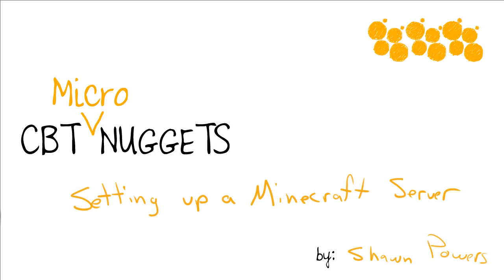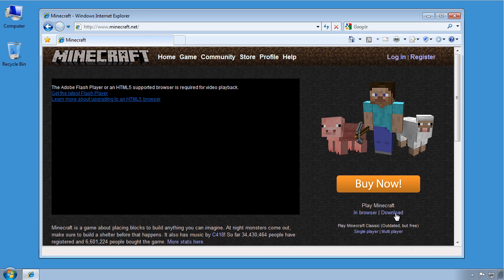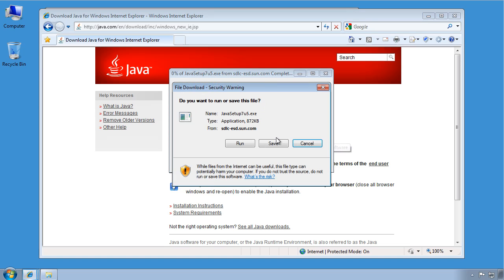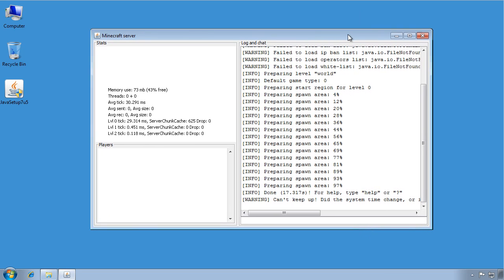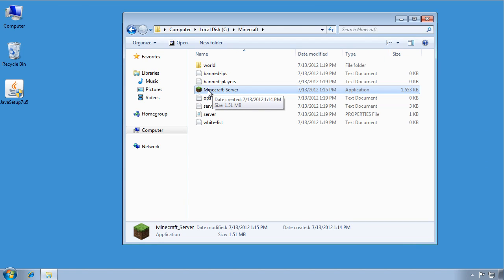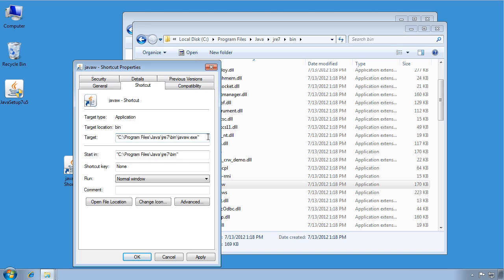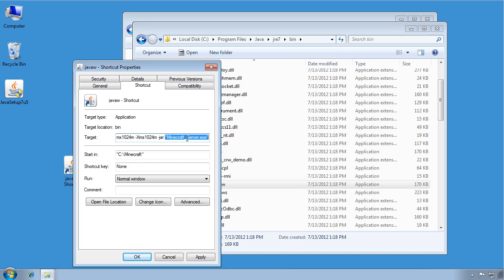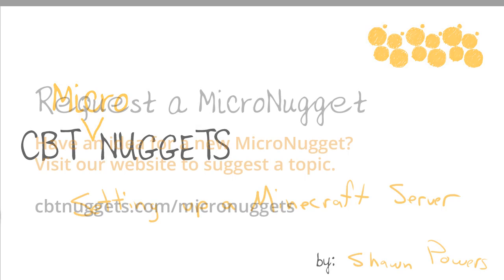MicroNugget: How to Set Up a Minecraft Server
In this video, Shawn Powers covers how to set up a Minecraft server in the Windows Operating System. This process is very similar for Mac OSX and Linux, so it’s worth watching even if you’re using a different OS than the video demonstrates.

One of the neat things about Minecraft is that it’s a Java-based cross-platform application, which means that setting up a server is going to be similar in Windows, Linux, or Mac operating systems.

Before you begin, make sure that you have the most recent version of Java. Shawn will walk you through each step of the process, beginning with the Minecraft website.

You’ll need to have a Java Runtime Environment set up before you can launch the Minecraft executable program, and you’ll be prompted to do this if you haven’t done so already.

After this is complete, you’ll see how easy it is to configure your Minecraft server.